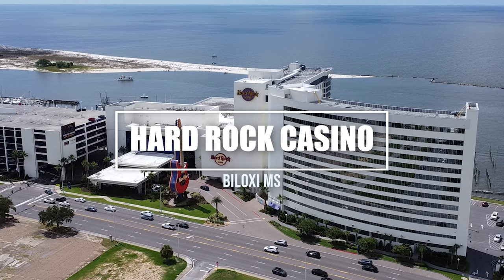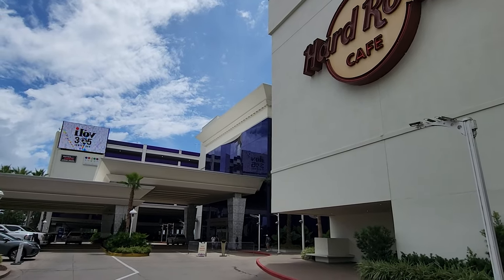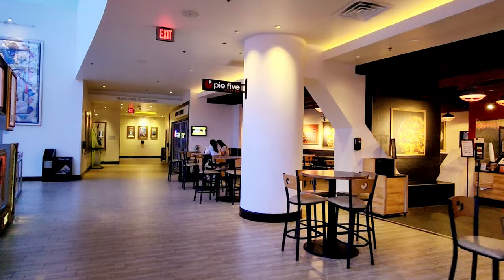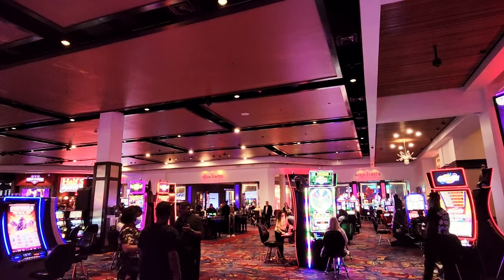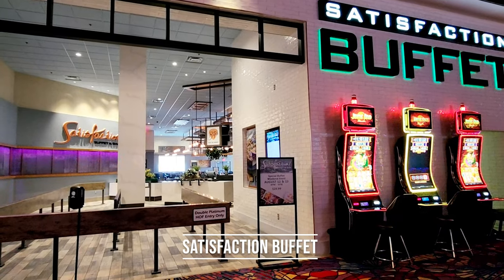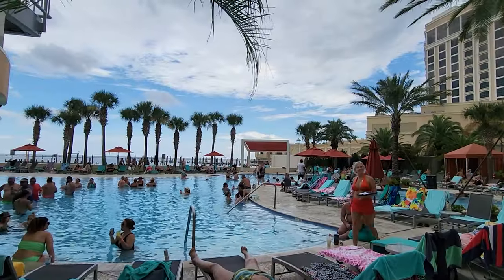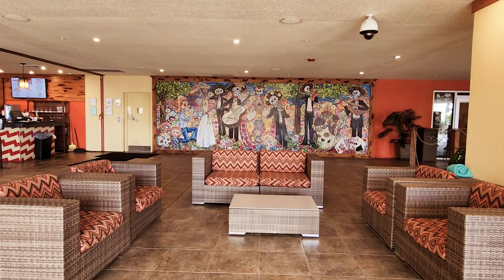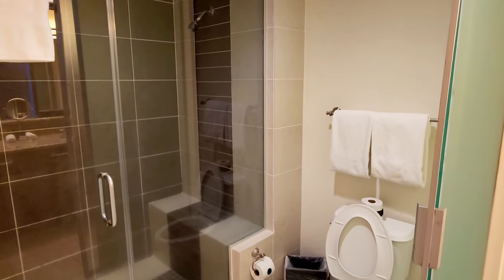Hard Rock Hotel & Casino Biloxi | Full Tour - Gulf Coast Casinos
Check out the Hard Rock Casino in Biloxi MS! Full tour of casino, restaurants, bars, shops, pool & room! Enjoy your stay here at the casino in the Gulf Coast 'mini Vegas'!

music by: Tropical Islands By EdRecords Music Standard License rights purchased 7/24/22 on audiojungle.net Envato Marketplace for youtube video use.

FAA Part 107 Licensed Drone Pilot, drone use authorization provided by the FAA via certification of waiver authorization for video project.